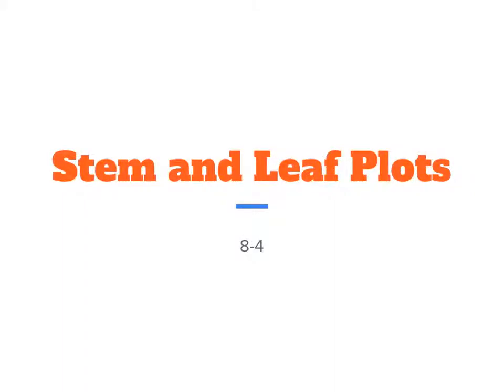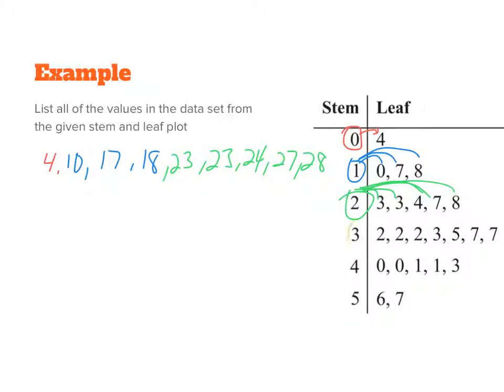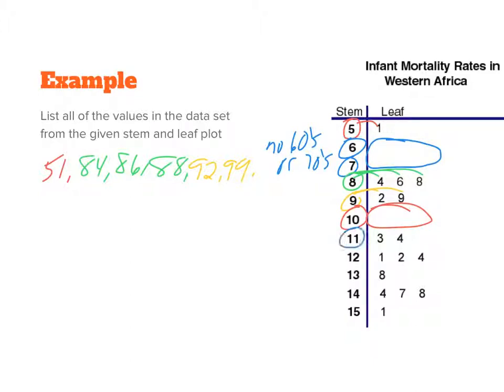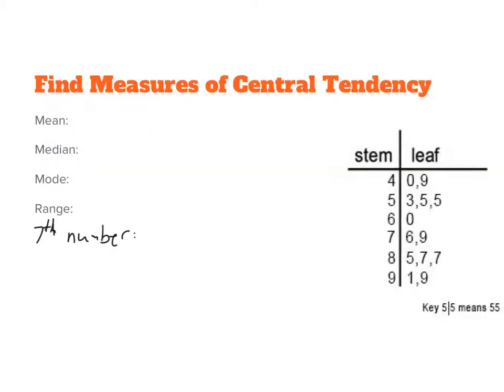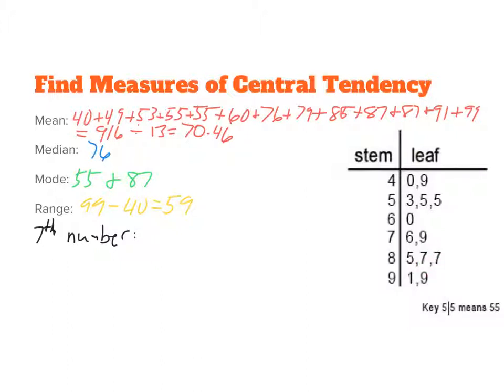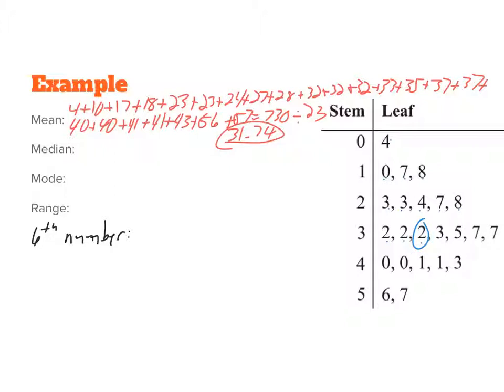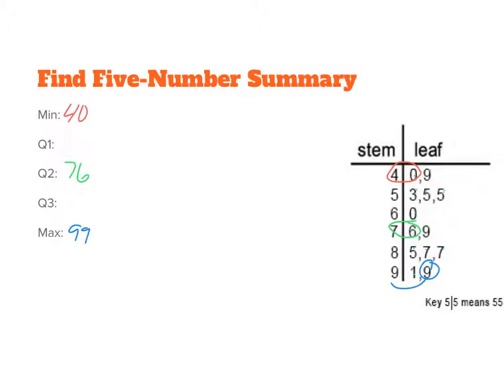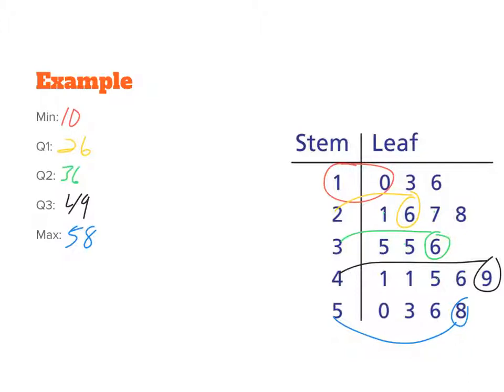Math 7 8.4